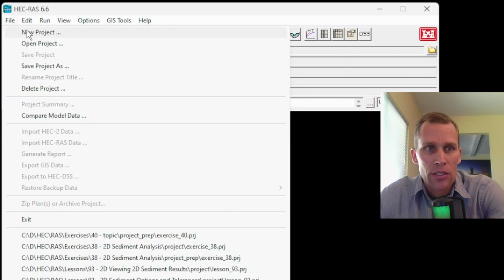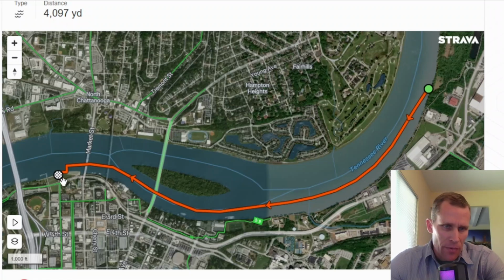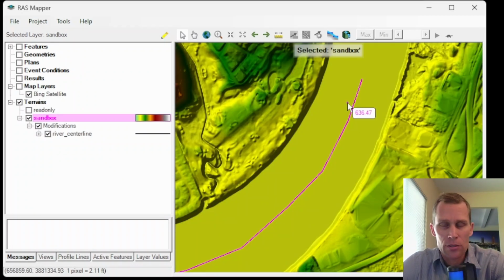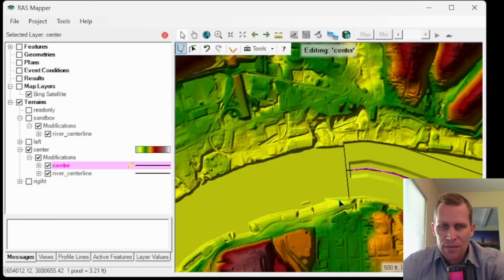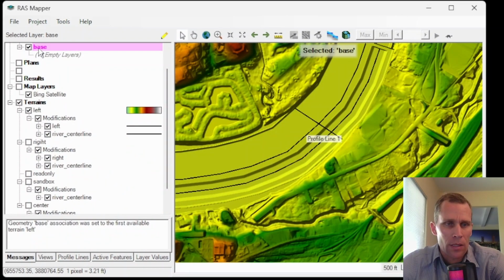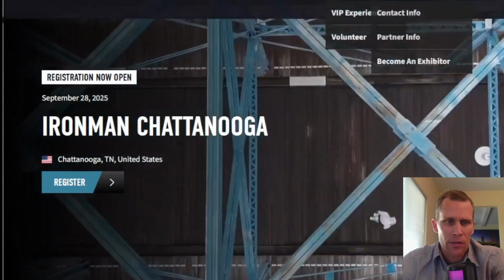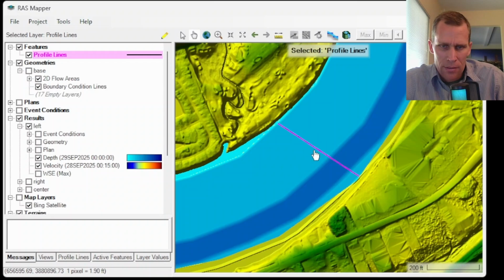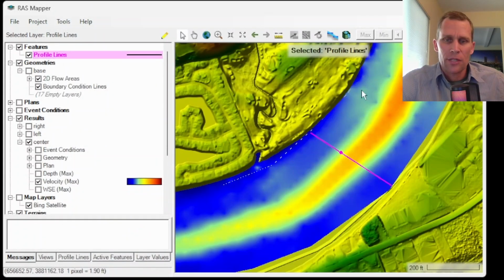HEC RAS Exercise 40 - Chattanooga Swimming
Spatial References